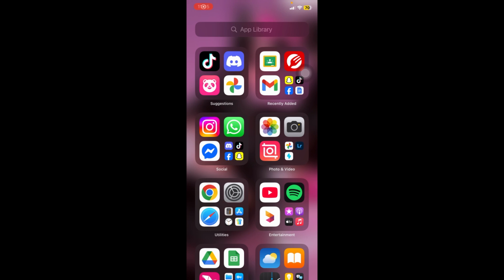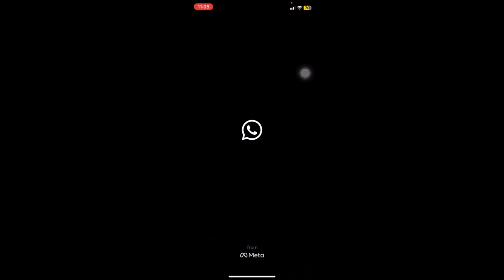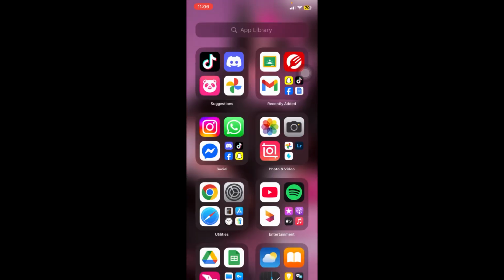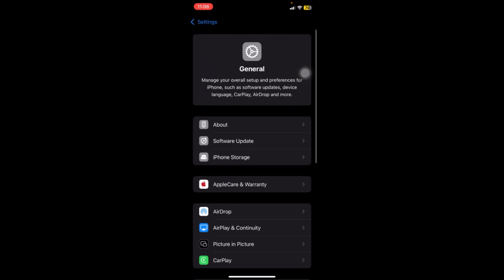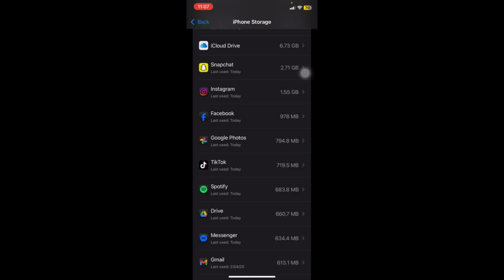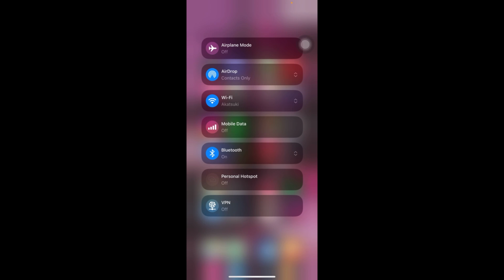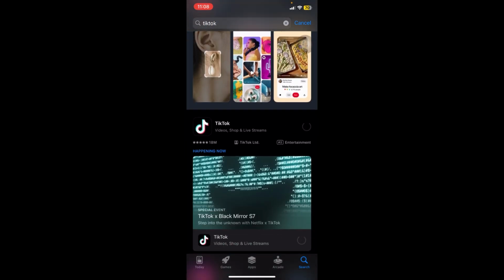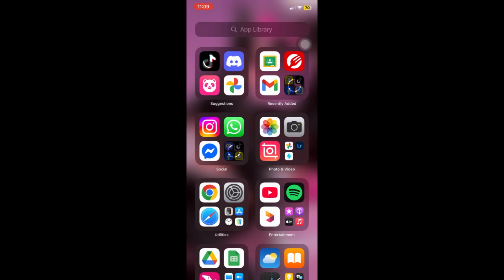TikTok WhatsApp Share Problem Fixed!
Hello, this video shows you TikTok WhatsApp share problem fixed!